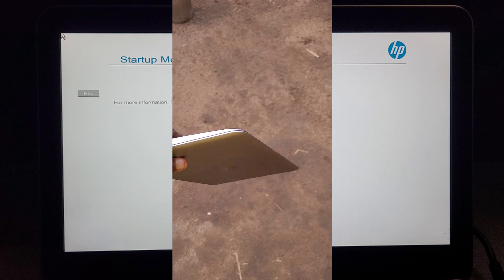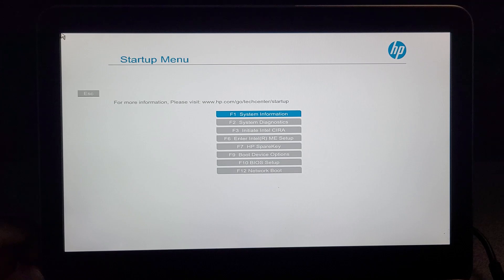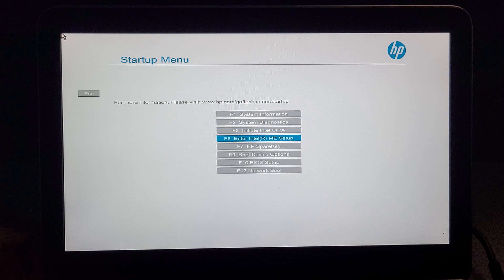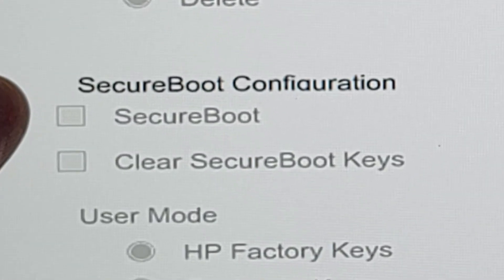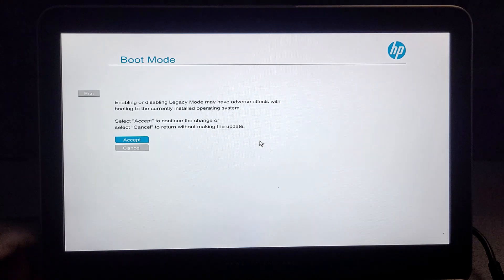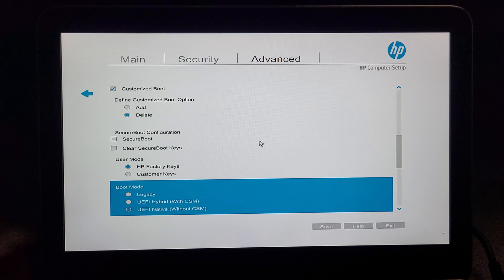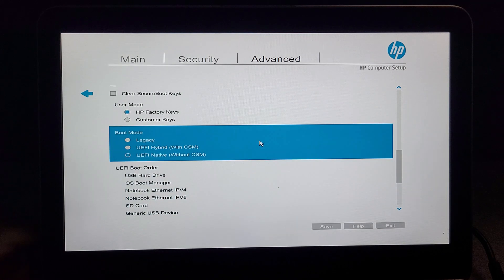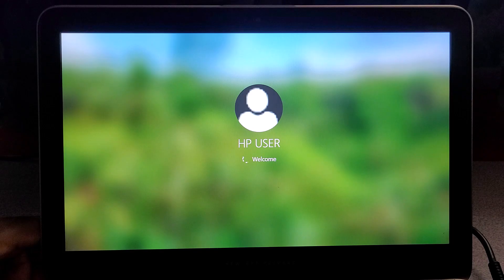SecureBoot Greyed Out In HP BIOS | Fixed ✅